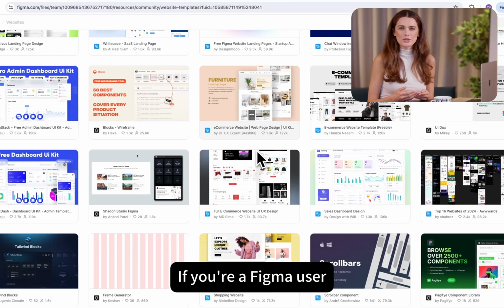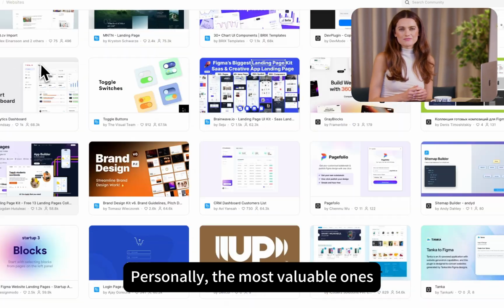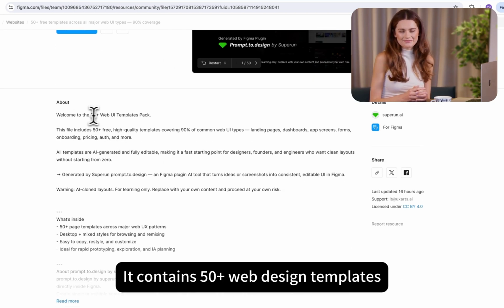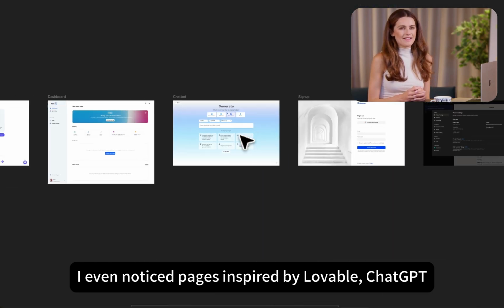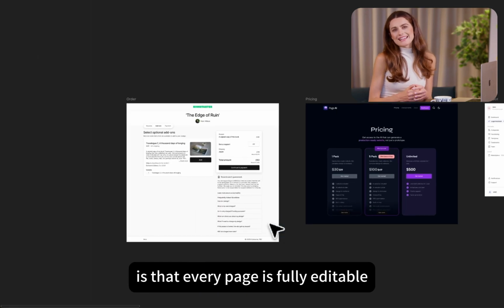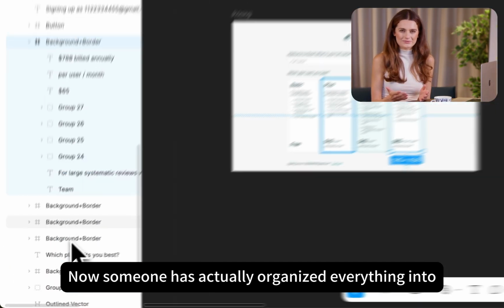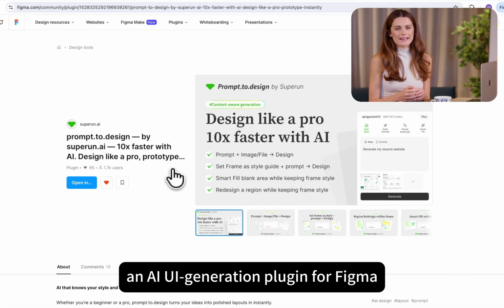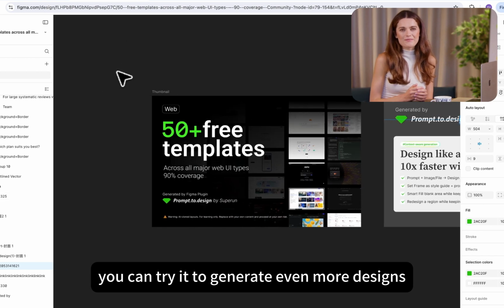50+ Editable Web UI Templates in Figma ｜ Free Resource You Must Save!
📎 Get the template on Figma Community

Discover one of the most useful free design resources I’ve found on Figma Community!
This template file includes 50+ fully editable web UI pages, all inspired by popular products like Lovable, ChatGPT, and more.

Inside the file, you’ll find:
✔ Landing pages
✔ Dashboards
✔ Chatbot UIs
✔ Real-product inspired layouts
✔ All editable in Figma

For anyone who wants to study layout, recreate top product pages, or speed up their design workflow — this file is gold.

The creator mentioned that all pages were generated using prompt.to.design by Superun, an AI-powered UI generator for Figma.
If you want to expand the file or create similar designs, feel free to give it a try.

Enjoy, and happy designing!